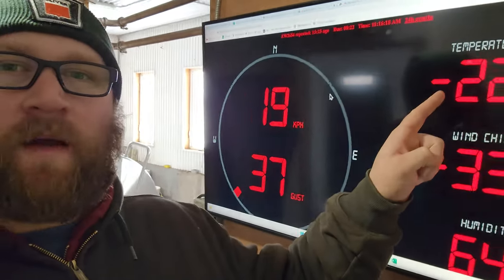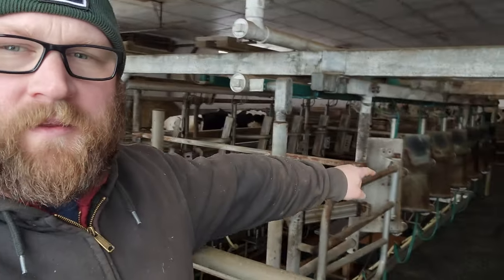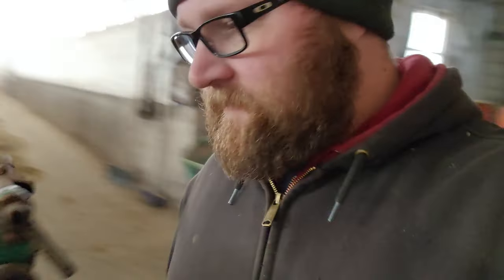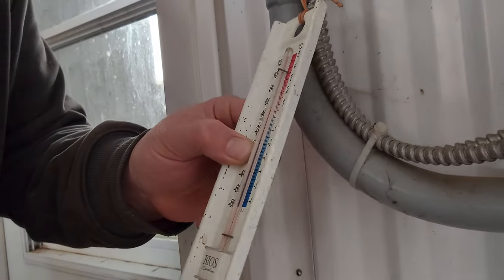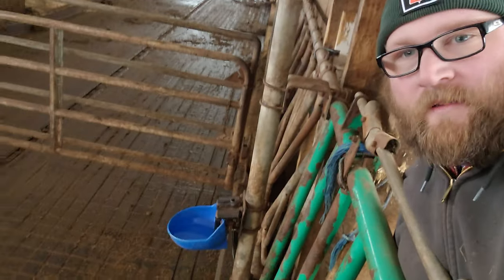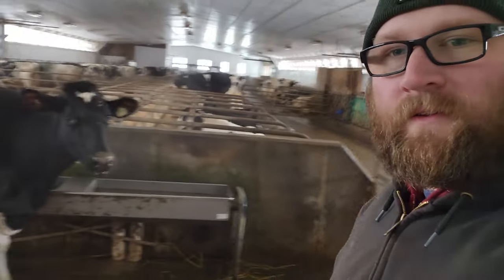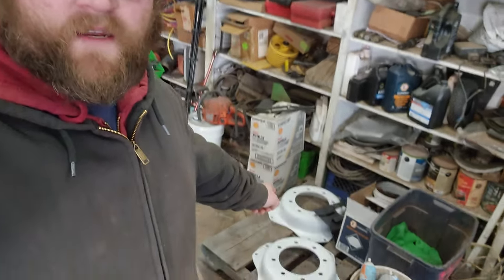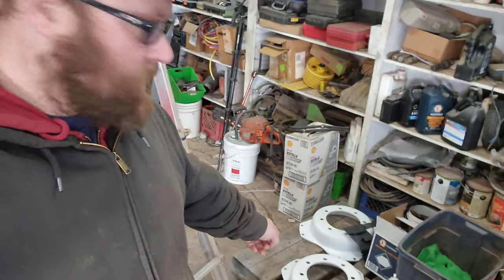DEEP FREEZE On the Farm